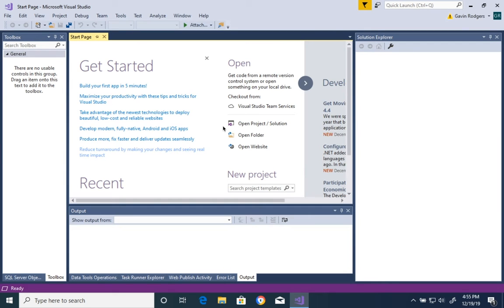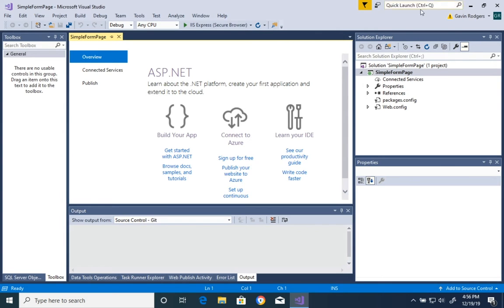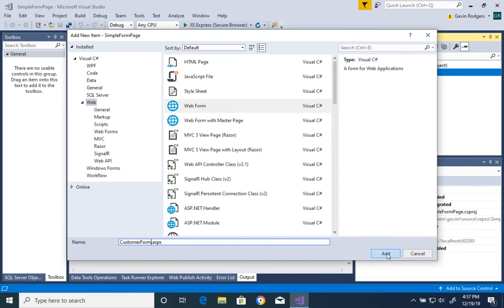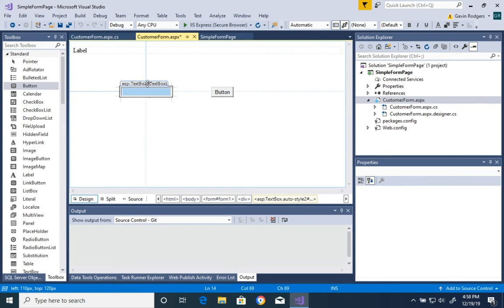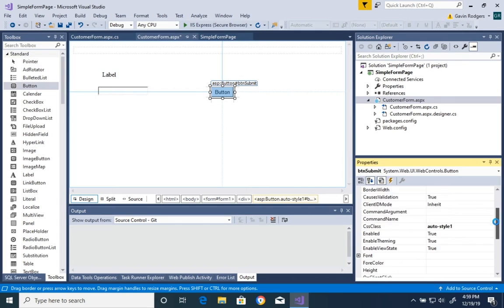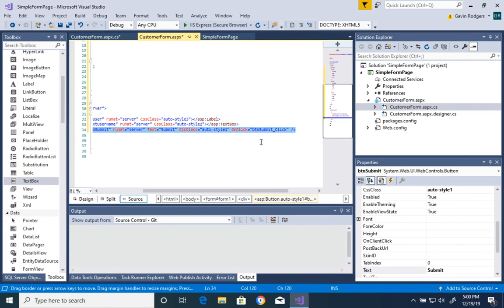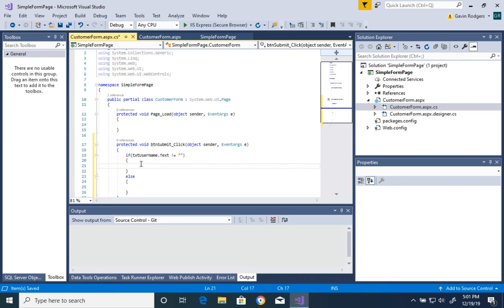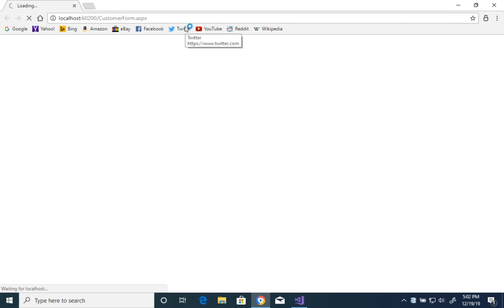C# Visual Studio Simple Web Form(Lesson 1/5)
In this first of five video series I am covering how to create an ASP.net web project, add a few controls to the project, and lastly running the project locally. I hope that this lesson helps introductory web programmers get a basis for server side page rendering without having to quite understand object oriented programming and page load life cycle yet.
Leave a commit if you liked the video or if you have ideas for other programming lesson series!